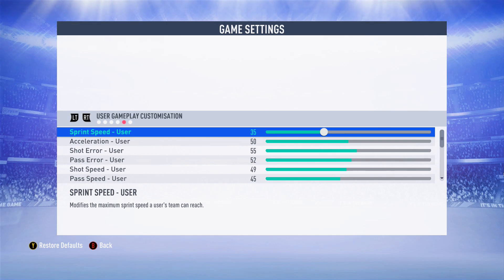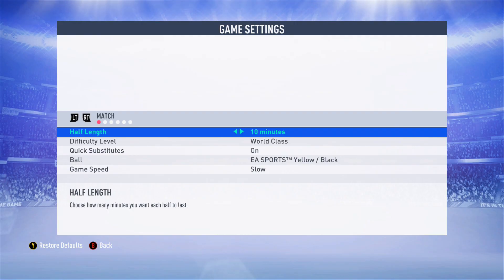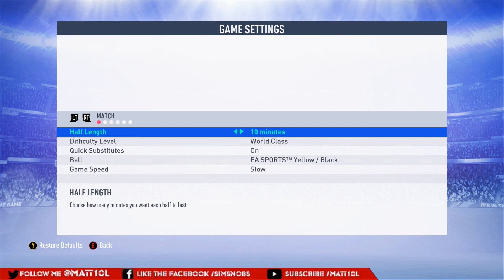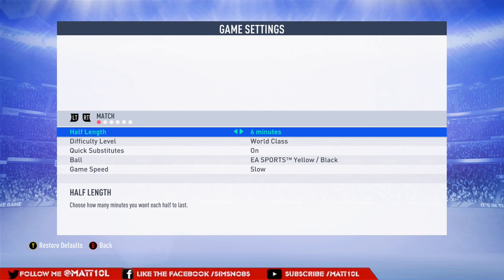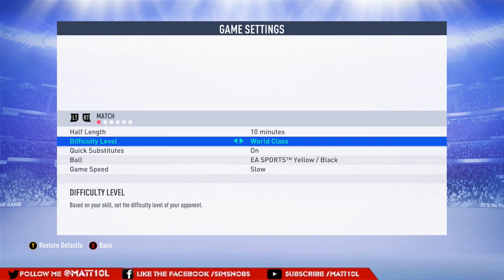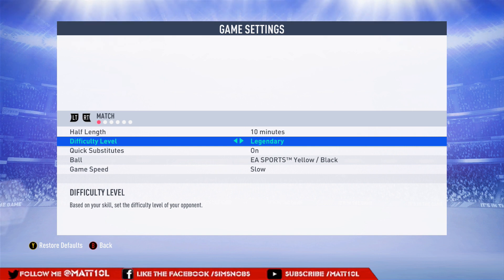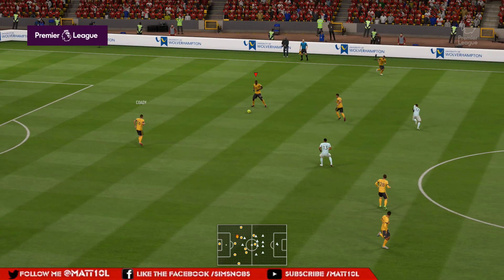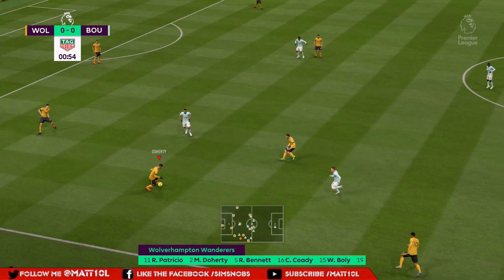FIFA 19 Sliders | Explanation Video | Version 1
« Finally, they are here. Thanks for your patience while myself and the OS team work on delivering the most realistic version of FIFA 19 via sliders.

World Class/Legendary/Ultimate, 6 -20 minutes, Slow speed |||

( ) indicates Matt's personal preference

Camera: Broadcast, Zoom 20, Height 0

Sprint - 35/35
Accel - 50/50
Injury Freq - 65/65
Injury Sev - 15/15
GK Ability 50/50 (49/49)
Marking 50/50 (55/55)
Run Freq 1/1
Height 65/65
Length 35/35
Width 49/49
FB Pos 35/35
FT Control 60/60 (70/70)